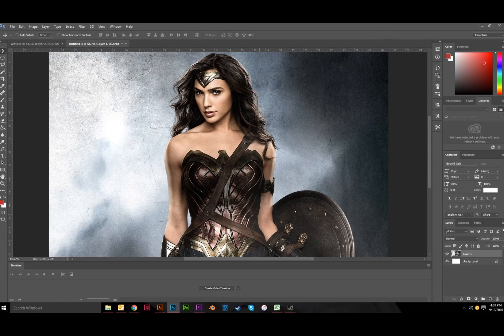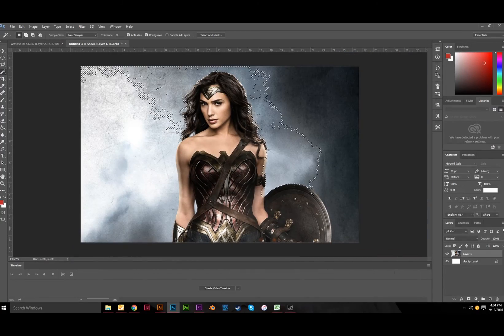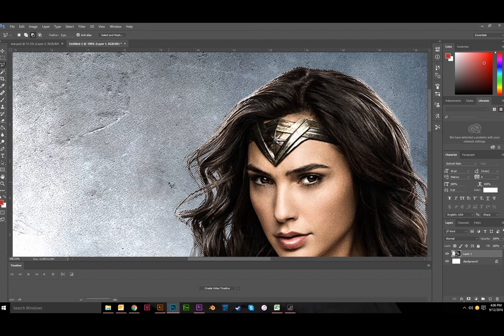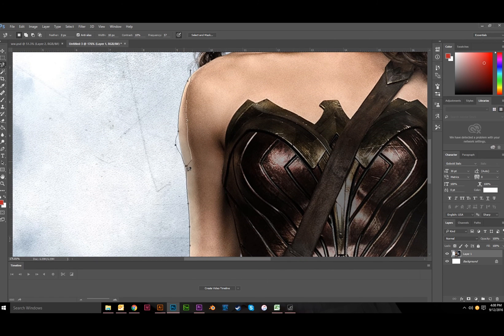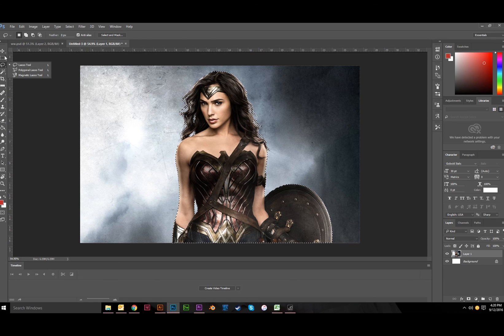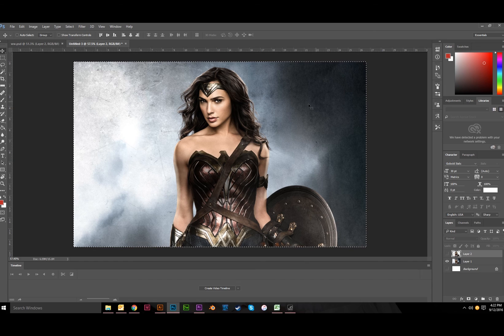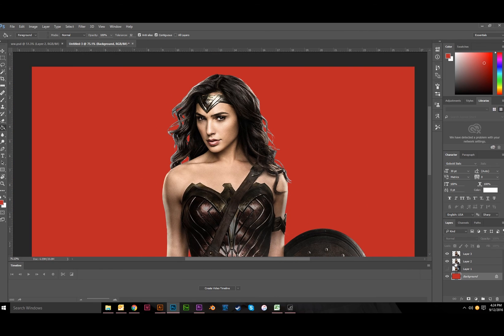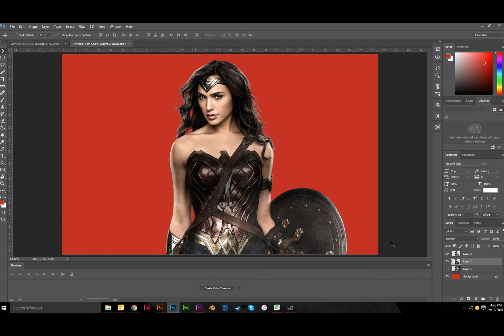How to Cut Out an Image (with Refine Edge) | Adobe Photoshop CC Tutorial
Cutting out an object from an image in Adobe Photoshop is a regular occurrence for a graphic designer.   This Adobe Photoshop CC tutorial walks through the different tools used to select a person or object in a photograph and create a new layer from that selection, effectively showing you how to remove the background from an image.  Lasso tools, marquee tools, magic wand, and the refine edge properties are all used in this tutorial.  There are many other methods of making selections and removing backgrounds from an image using clipping masks, but we'll save those for another tutorial.